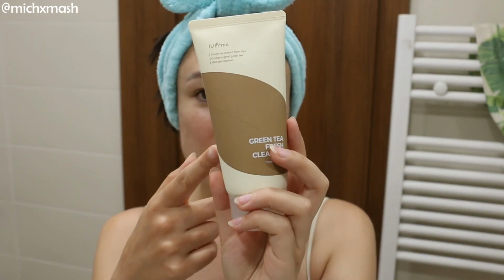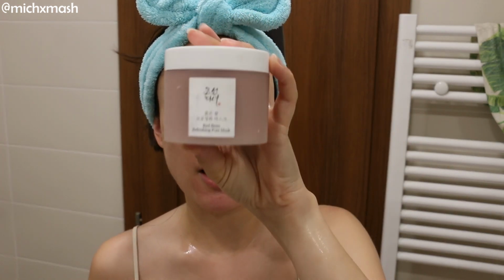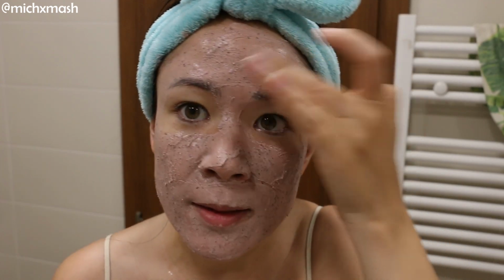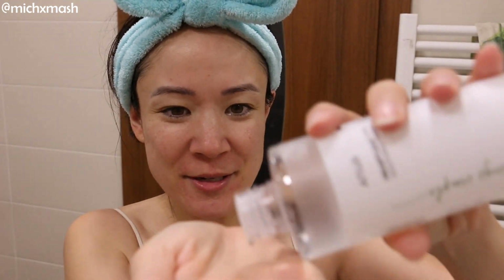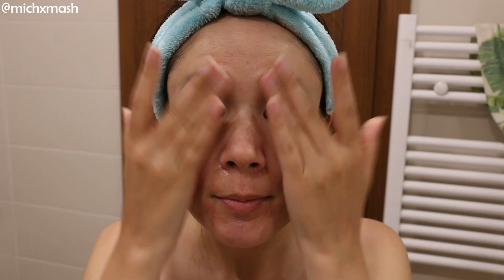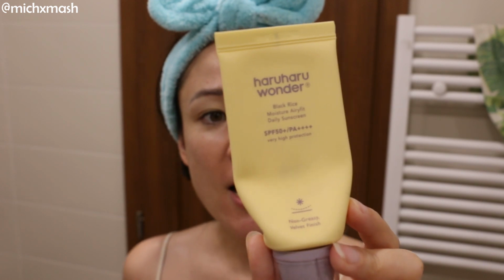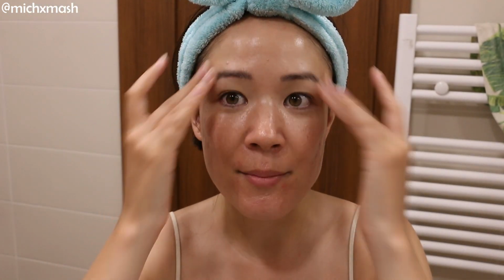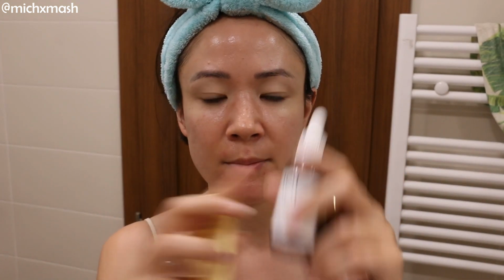Summer 2025 Morning Skincare Routine | Oily, Well-Aging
💵 CODES 💵
BANISH ACNE SCARS - "MICH"* $5 OFF

✨ PRODUCTS MENTIONED ✨ *

HARUHARU WONDER Black Rice Moisture Airyfit Daily Sunscreen SPF 50+

Not a professional anything, just sharing some trials and tribulations with beauty products and documenting my various life journeys.

SKIN
TYPE: Fitzpatrick Type 3, oily, dehydrated
TONE: light, light-medium
UNDERTONE: neutral-cool olive

xo, M